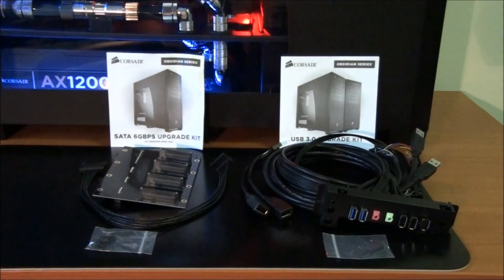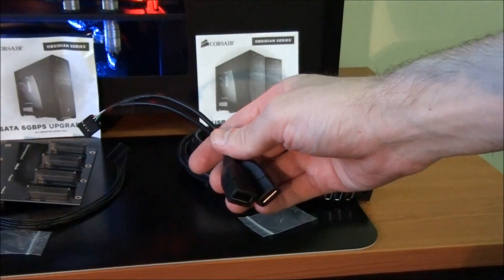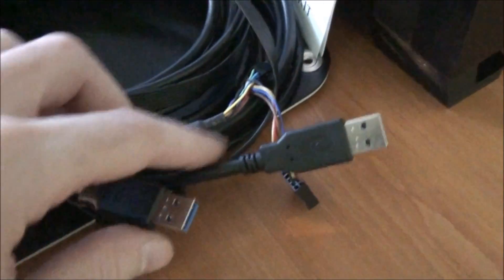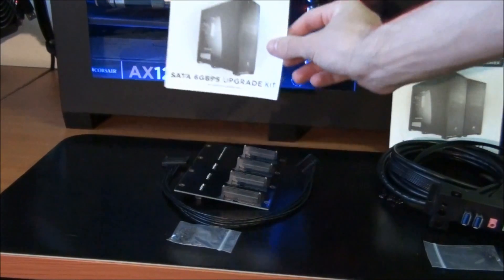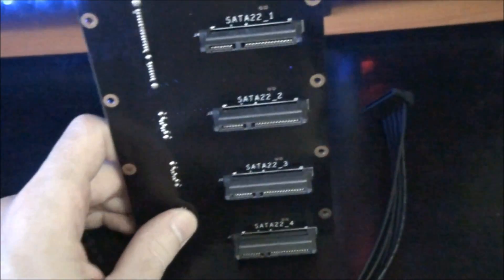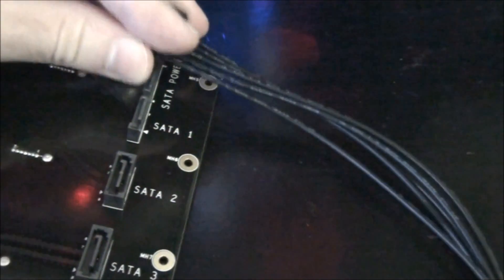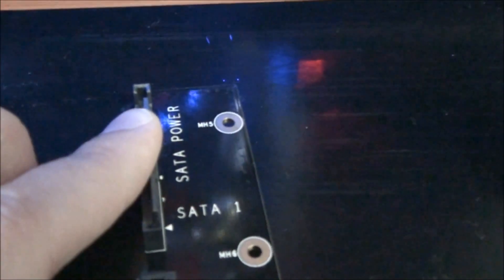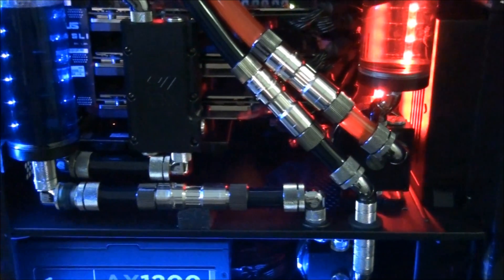Corsair Obsidian 800D SATA 3 & USB 3 Upgrade Kits Guide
A look at the SATA III and USB 3.0 Upgrade Kits for the Corsair Obsidian 800D. The USB 3.0 Upgrade Kit is also compatible with the Corsair Obsidian 700D. I have a detailed look at what is included with both of the kits and I compare the upgrade kits to the original configuration.